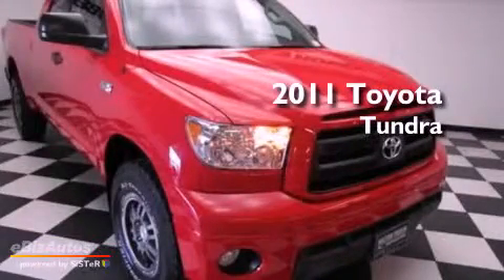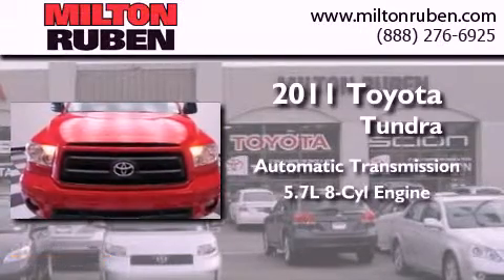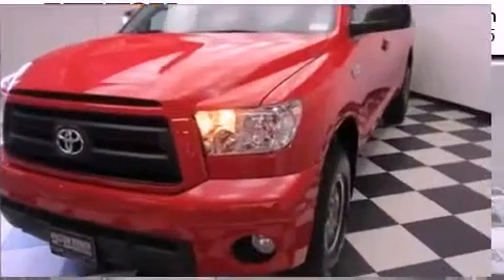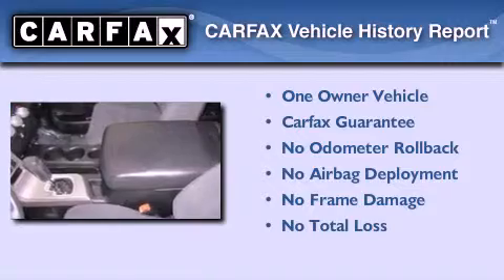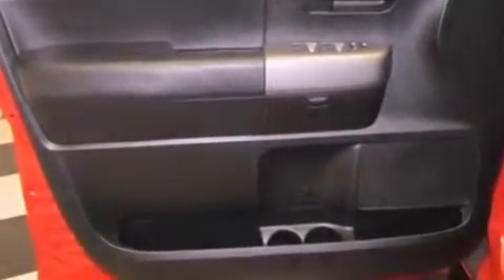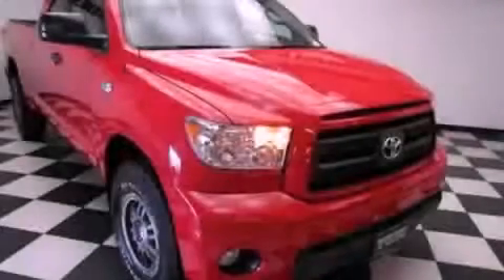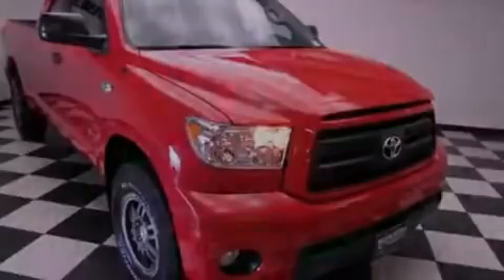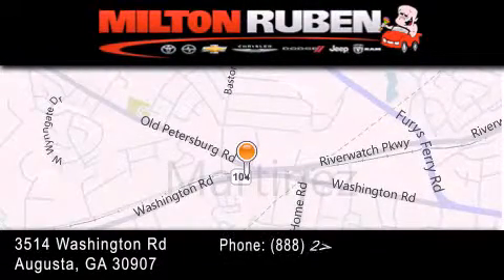2011 Toyota Tundra Harlem GA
Year : 2011
 Make : Toyota
 Model : Tundra
 Engine : 5.7L V8 FI DOHC 32V
 Trans . : Automatic
 Exterior : Barcelona Red Metallic
 Miles : 19,170
 Interior : Graphite
 Stock : B607712

 2011 Toyota Tundra Augusta GA